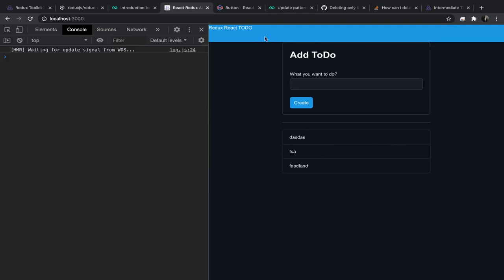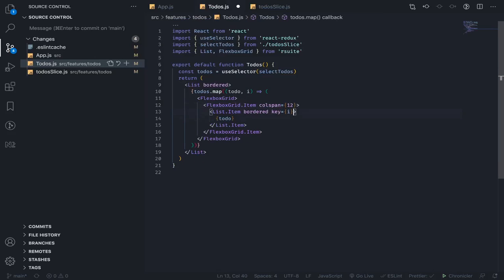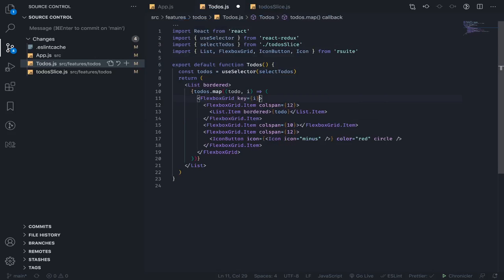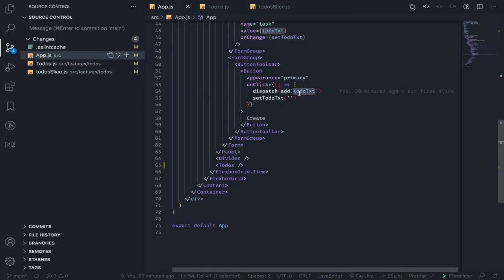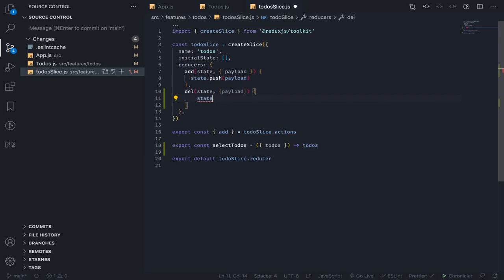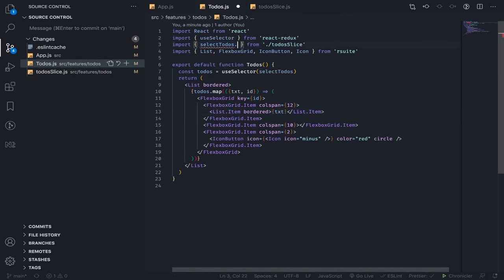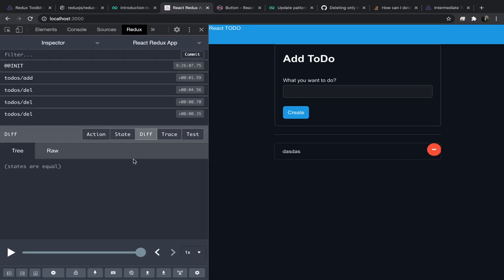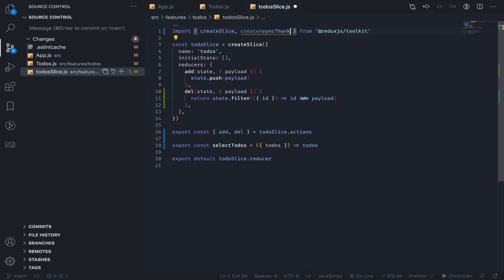Delete Items from an Array in Redux Toolkit | React + createSlice Example (#05)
In this video, we create a delete action for an array in a Redux Toolkit slice using createSlice.
This is a practical example using React, useDispatch, and useSelector to manage a list of todos and remove items by ID.

⏱️ Timestamps:
00:00 - What we’ll build
00:13 - Refactor + Add delete button
02:00 - Add ID to todo items
03:06 - Create delete reducer & action
05:27 - Wrap-up